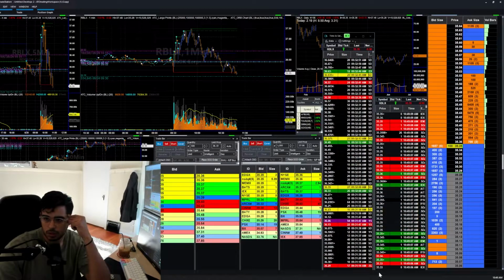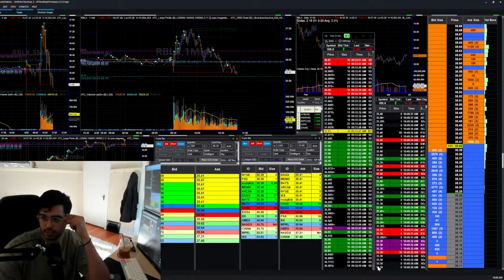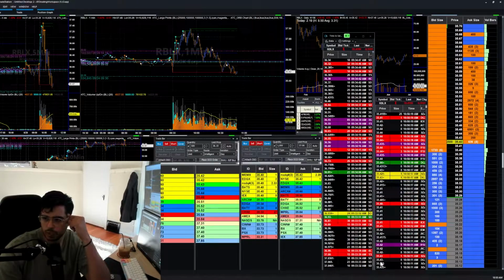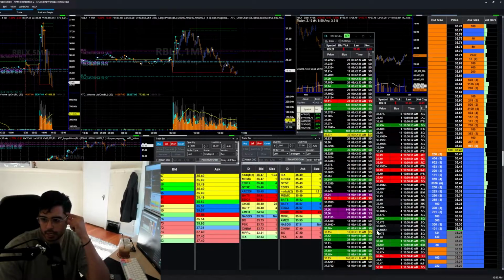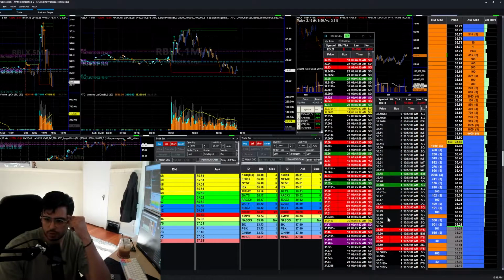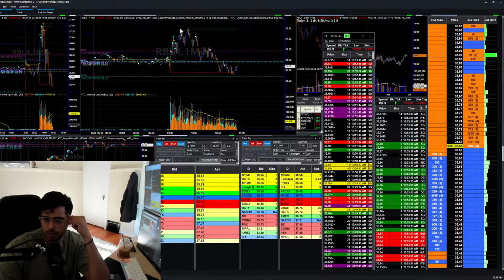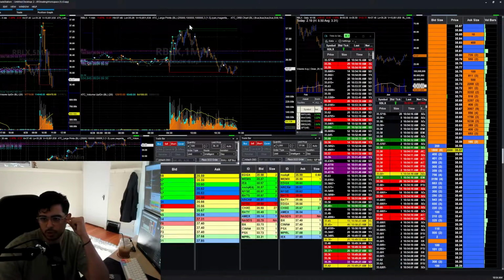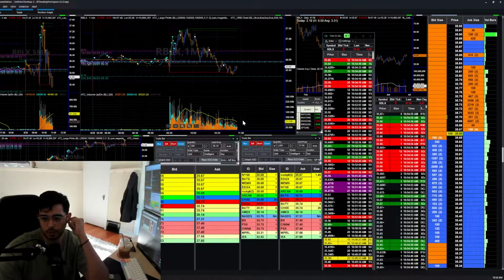$RBLX Short | 5 min Breakdown | Day Trading | Tape Reading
This is our student breaking down $RBLX. Rich Lepis has taught David how to tape read along with many other students.

If you are interested in learning our Tape Reading Methodology here is a link to our free 1-4 setups that we use everyday

Join a community of professional day traders that focus on Time and Sales only!